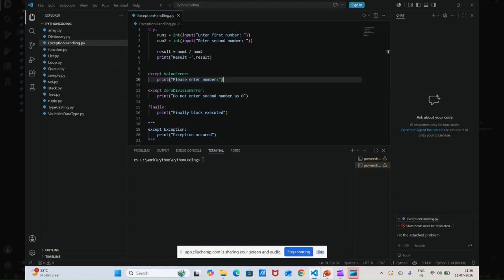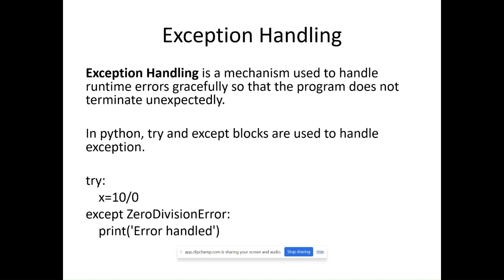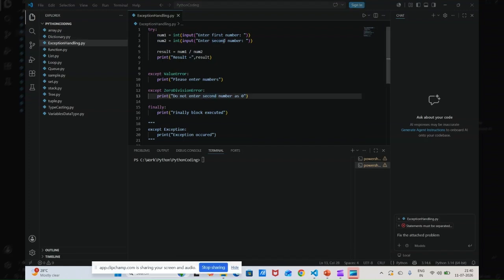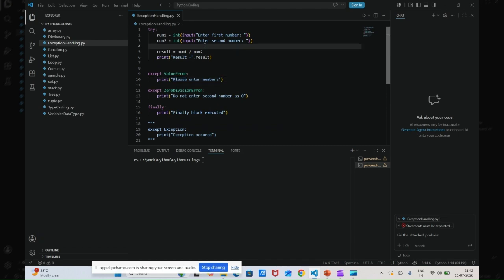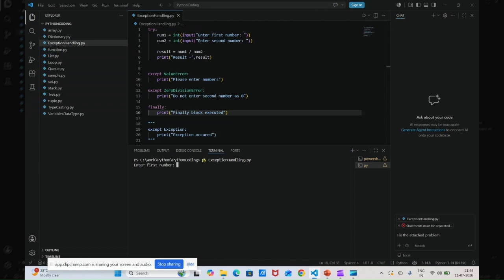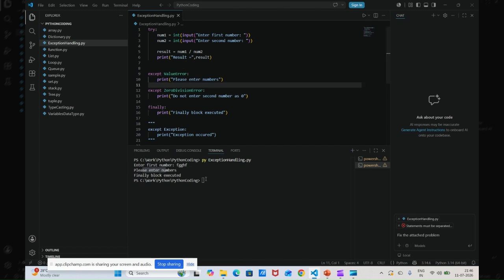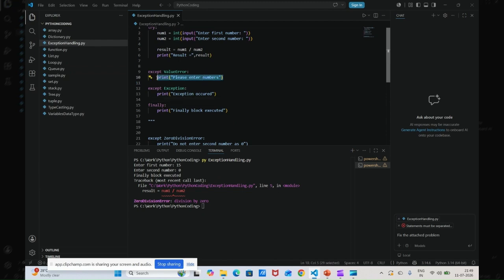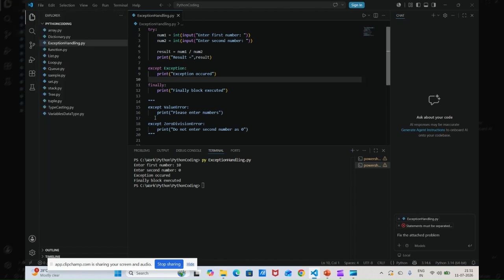Python Fundamental course | Session 8 | Exception Handing in Python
In this video, You will learn:

* Advantage of Exception Handling.
* What is Try, Except and Finally blocks